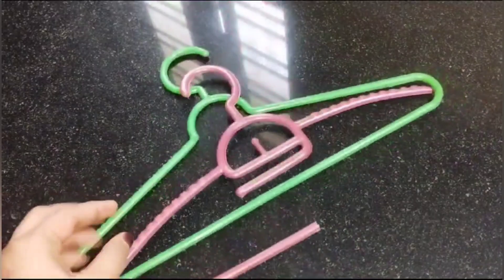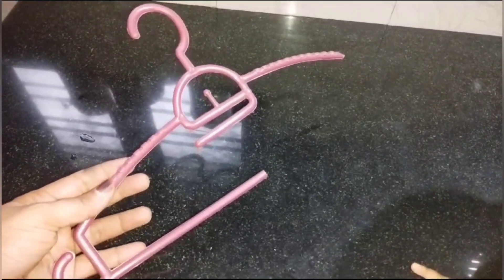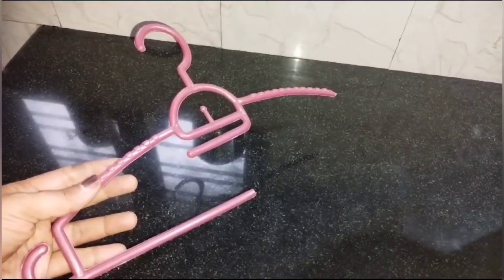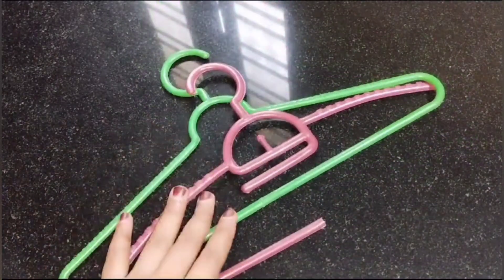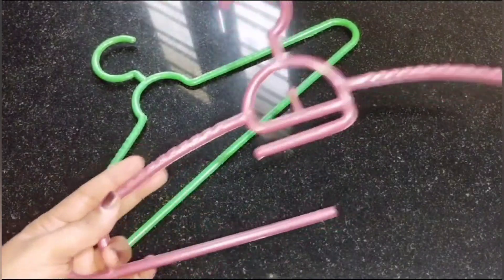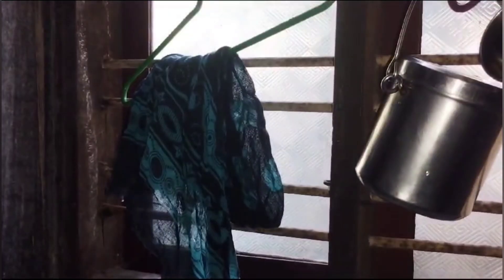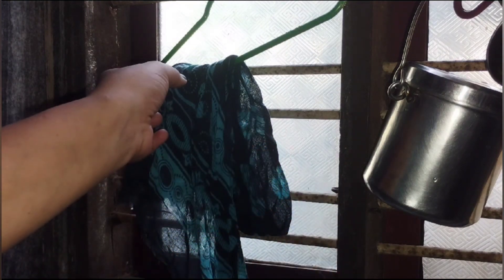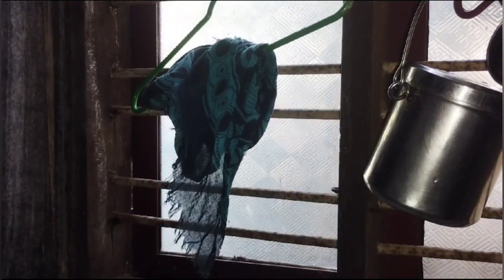ക്ലിപ്പ് ഒരുപാട് ഉണ്ടായിട്ടും ഇത് അറിയാതെ പോയല്ലോ ദൈവമേ 😱പണം ലാഭം!ക്ലിപ്പ് ഞെട്ടിച്ചല്ലോ